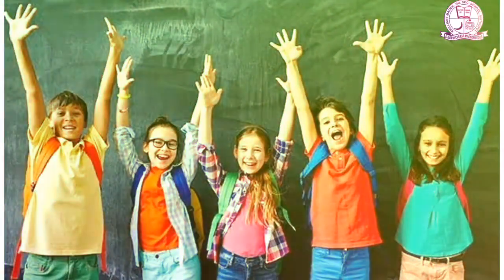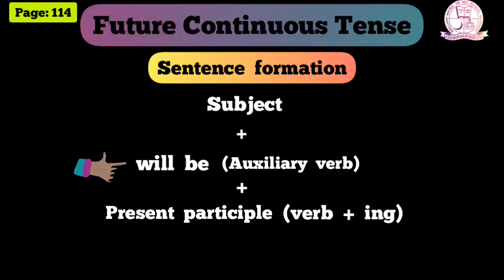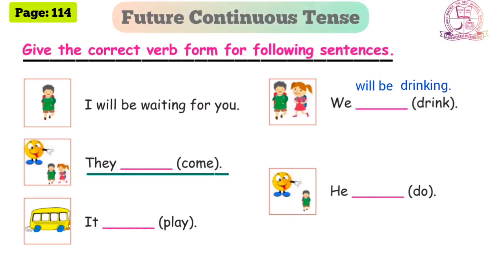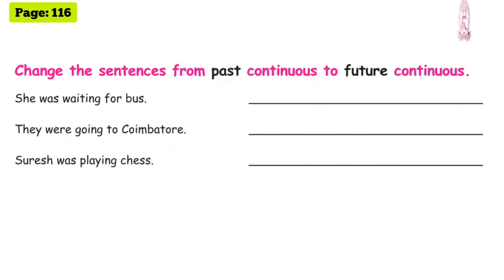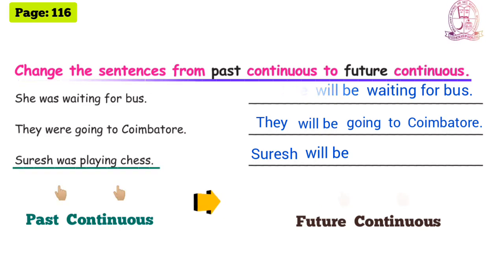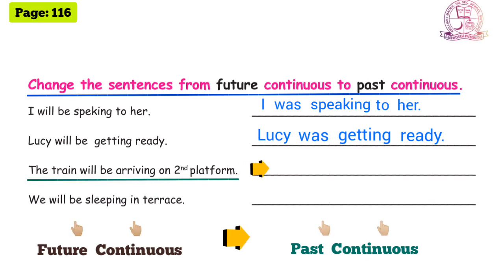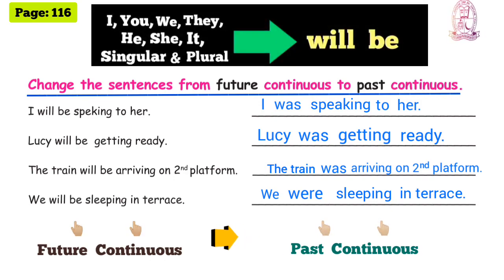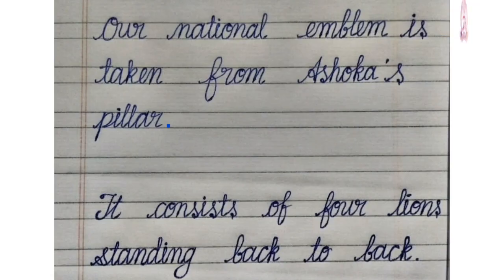Class 5 | Future Continuous Tense | Part 1 | Madhubalan S